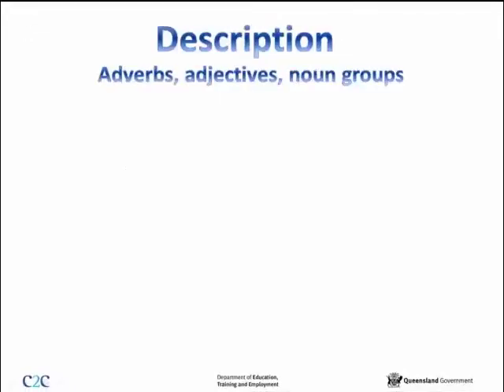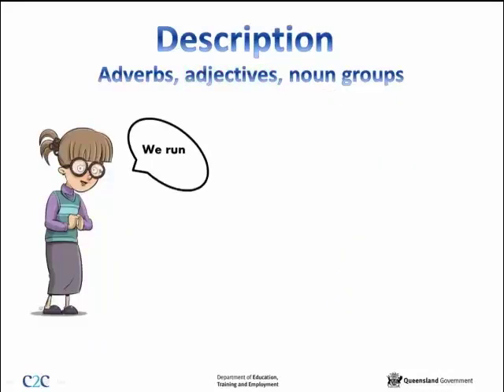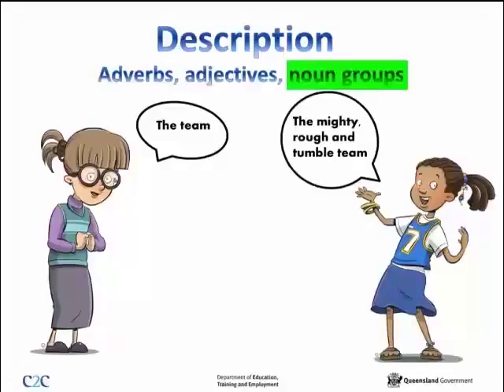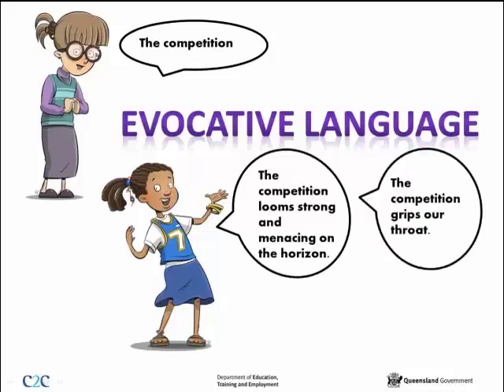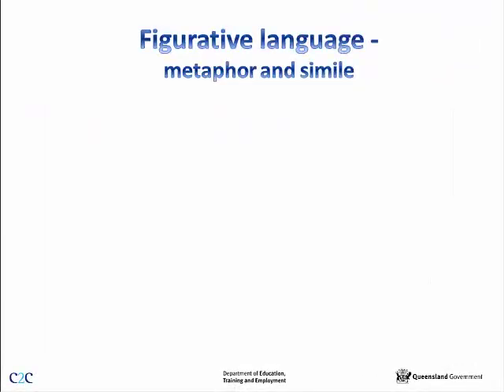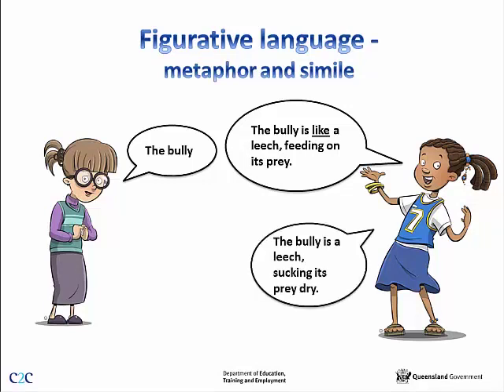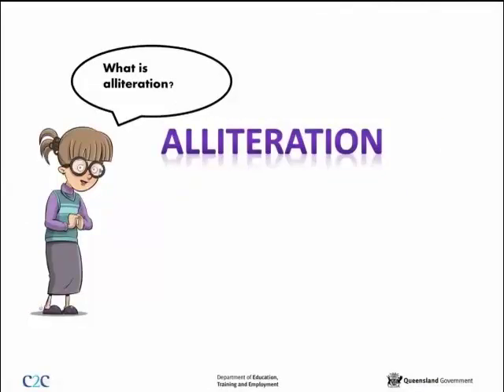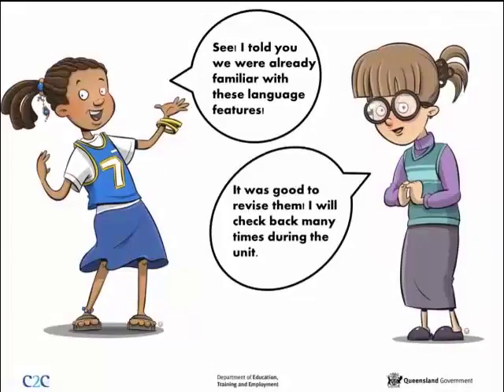Persuasive Language 1